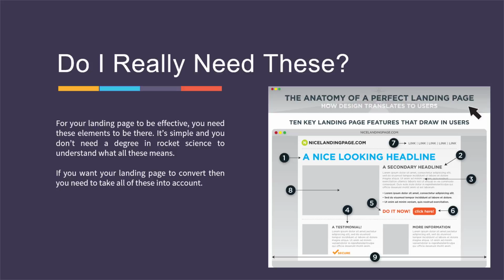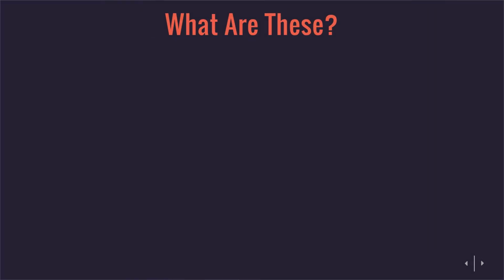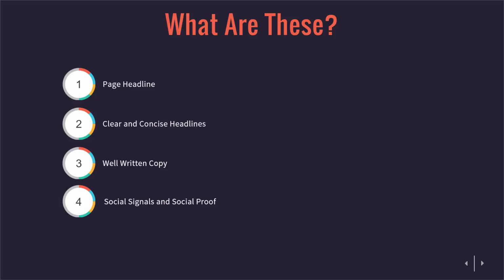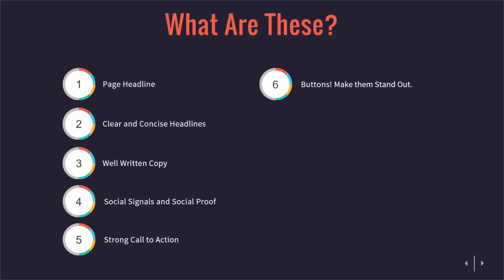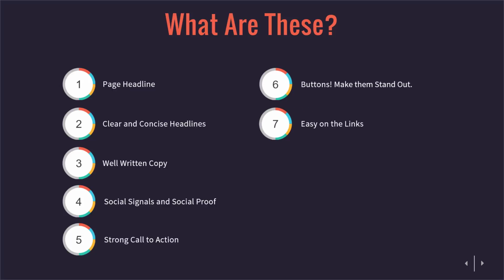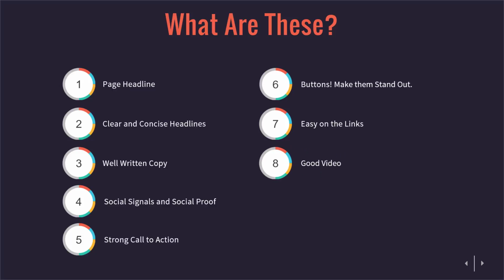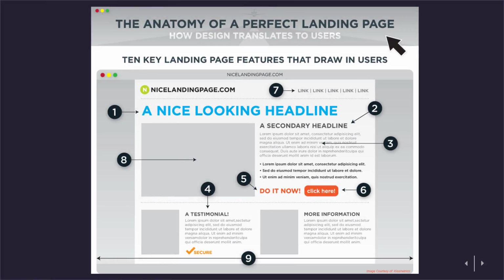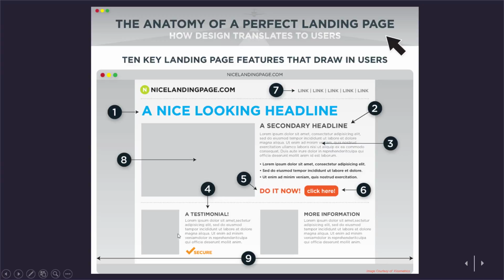Anatomy of a Landing Page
3-Minute Marketing by FerroApps - Where we talk about cool marketing concepts 3 minutes at a time!

What does it take to have a great landing page? This video will detail what are the ingredients needed to have the perfect landing page that attracts tons of visitors and converts lots of leads.